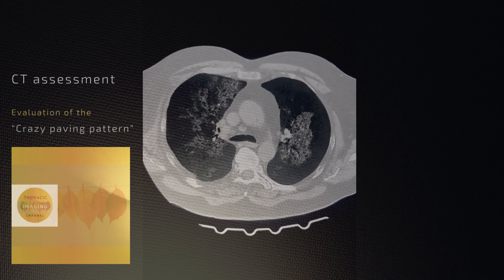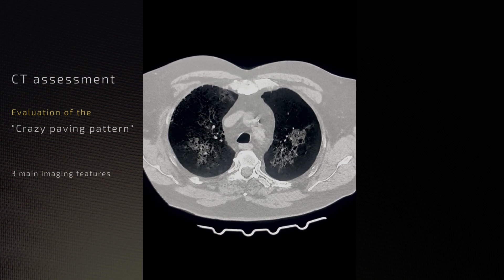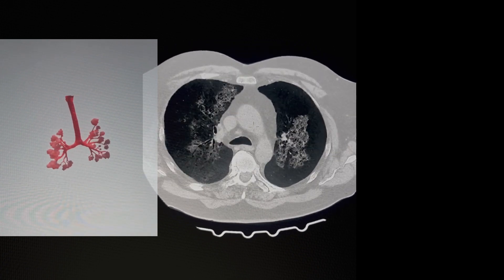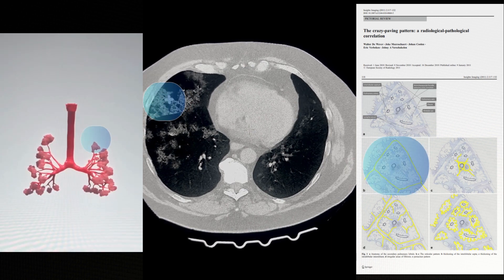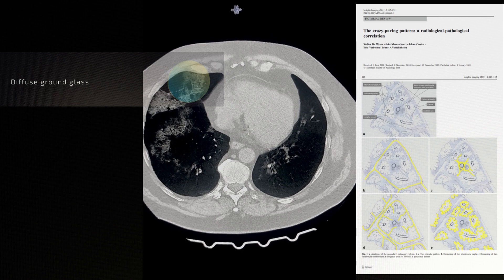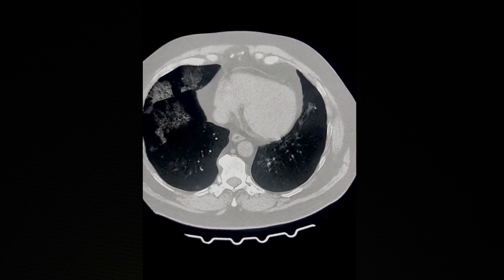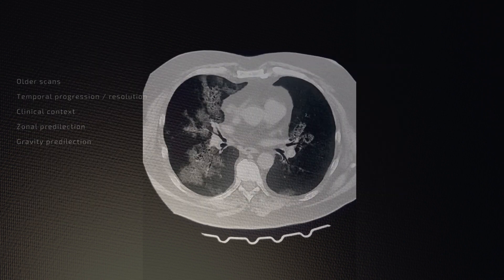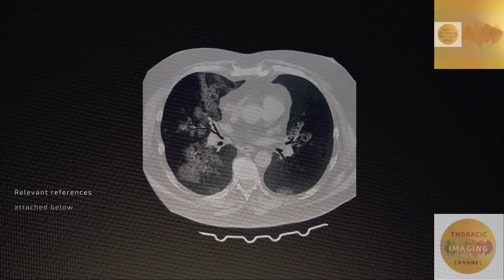CT evaluation - "the crazy paving pattern"